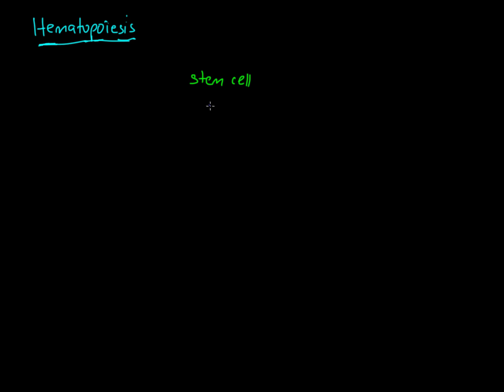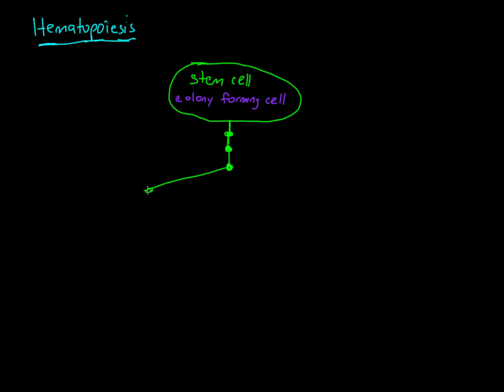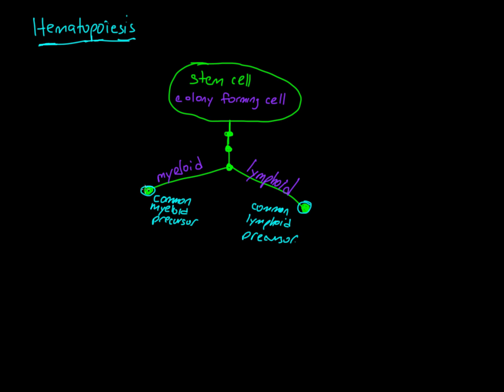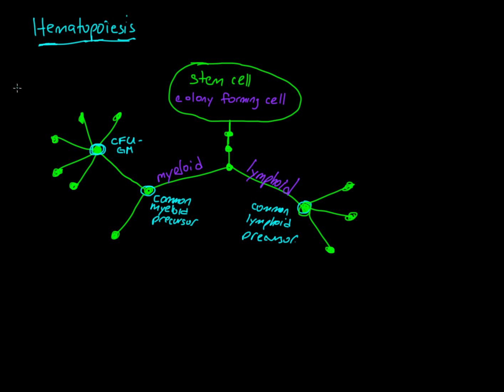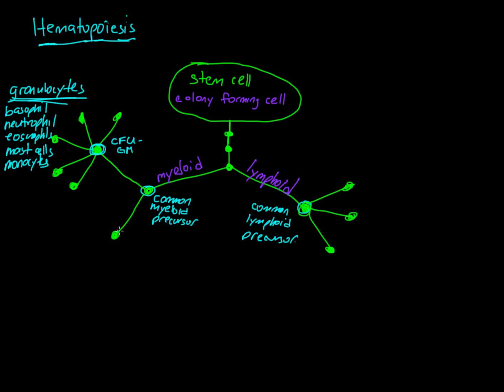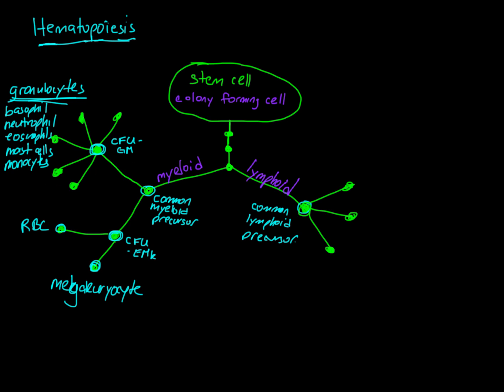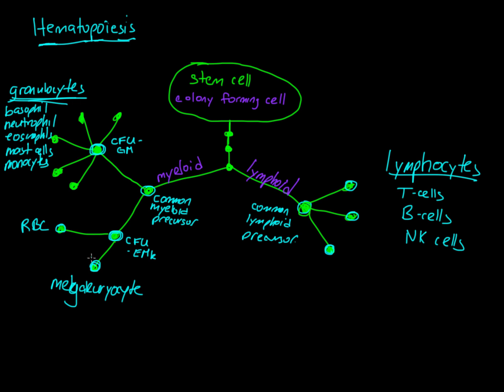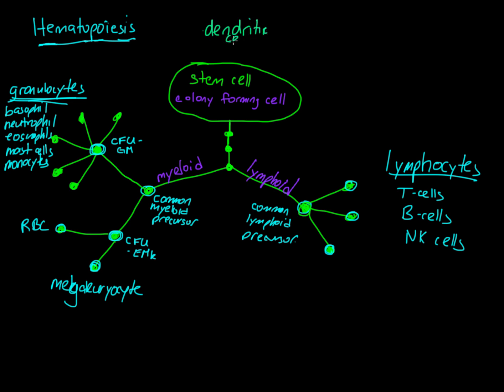Lesson: Hematopoiesis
Following the differentiation pathways of blood cells.